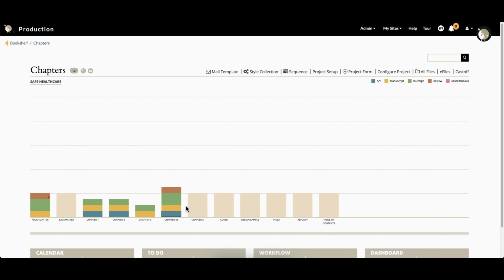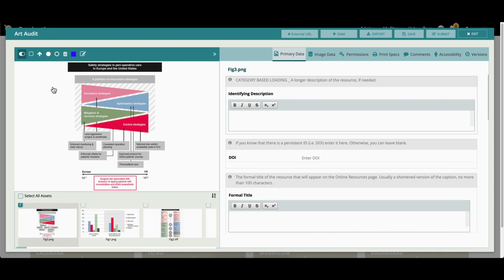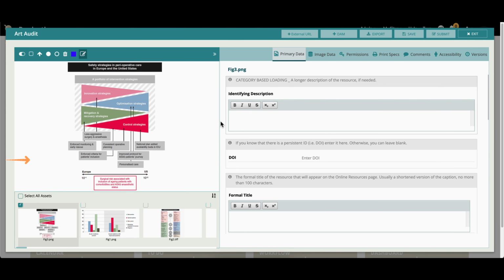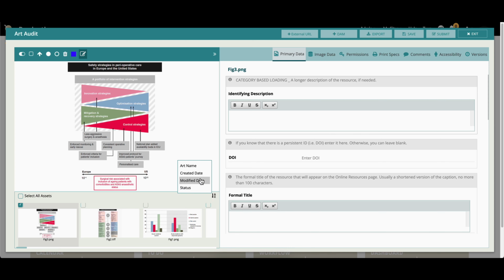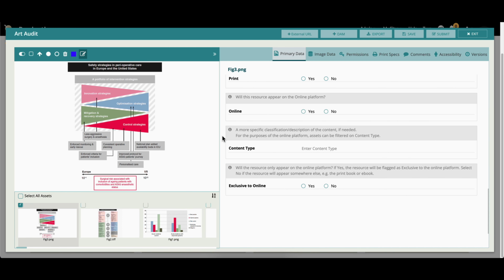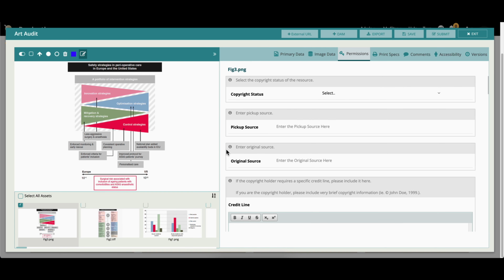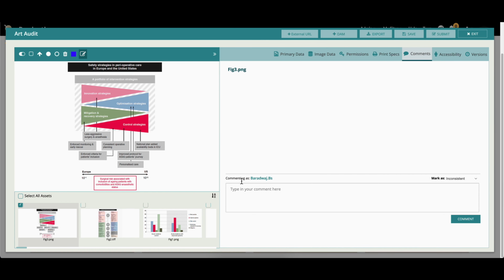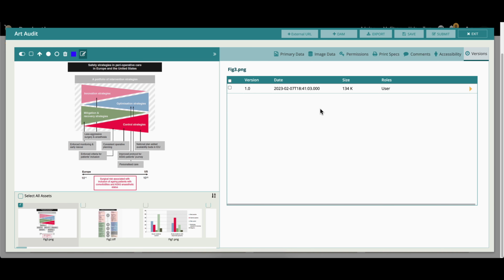How to Use the “Art Audit” Function in PageMajik?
This video describes the Art Audit function in PageMajik.